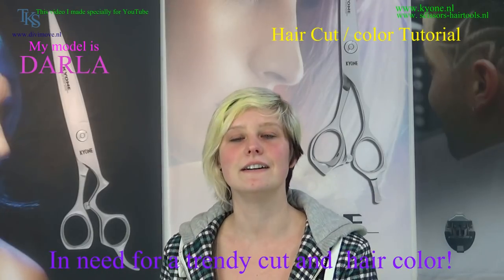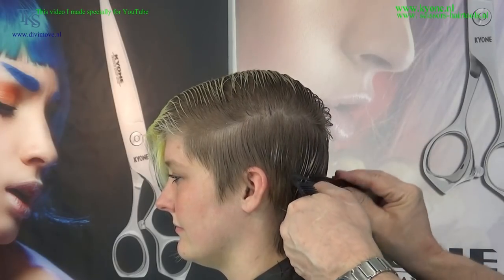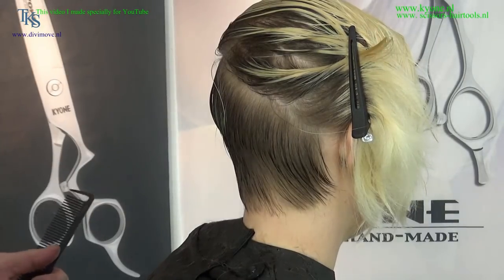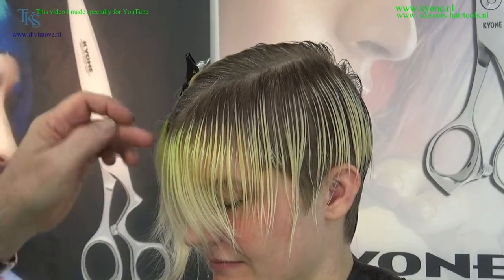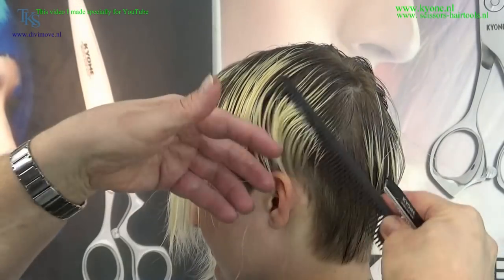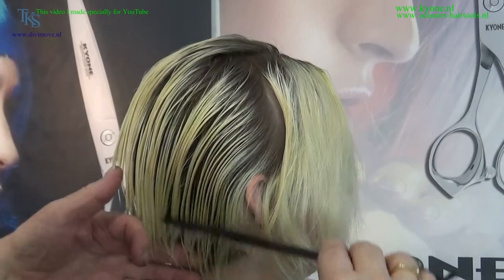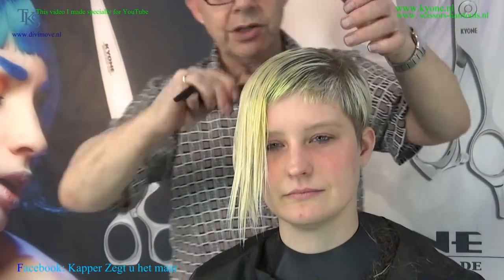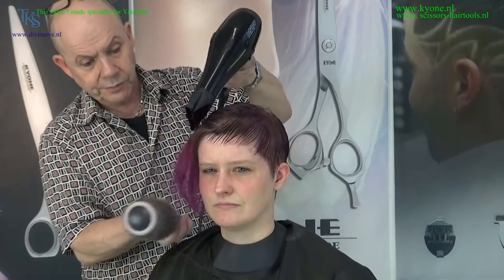In NEED for a TRENDY CUT and COLOR in my hair!!! Darla"s Tutorial by TKS